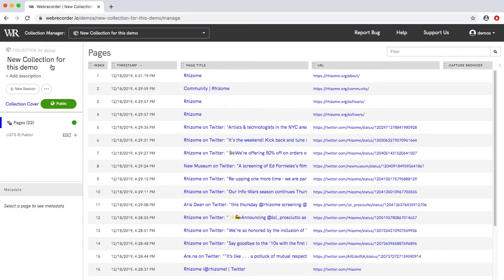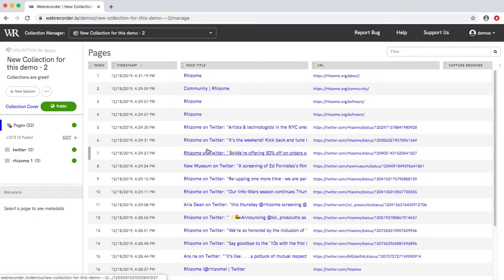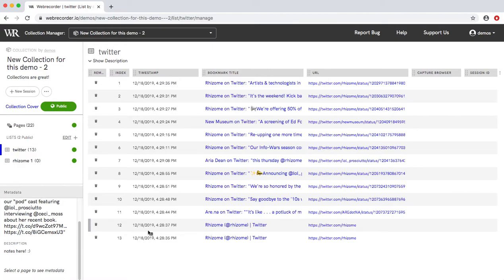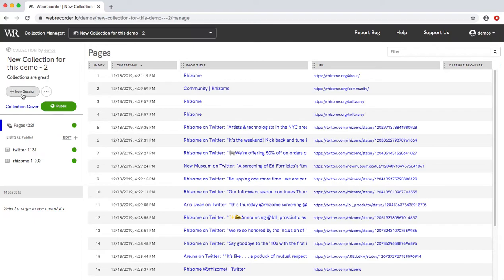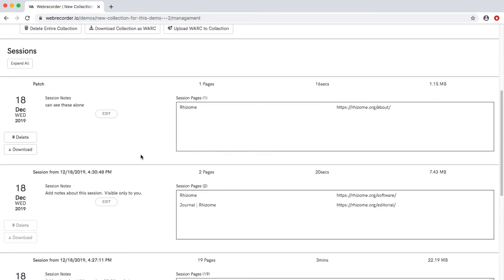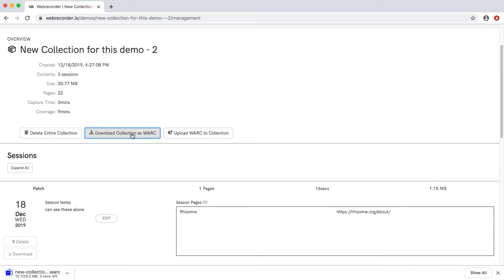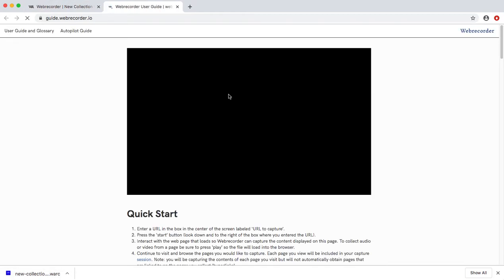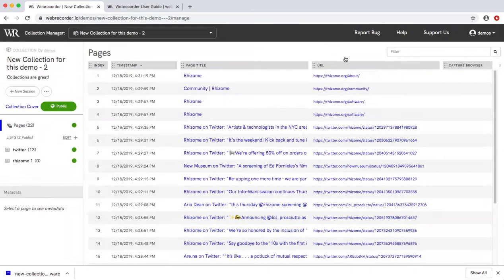Learn more about Webrecorder.io (demo video 2): managing, sharing and describing collections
Learn more about how you can manage, describe and share web archives with Webrecorder.io. We recommend watching 'Introduction to Webrecorder.io' before viewing this video.